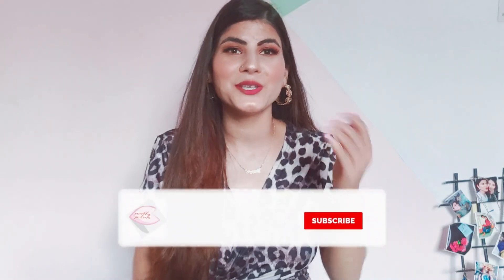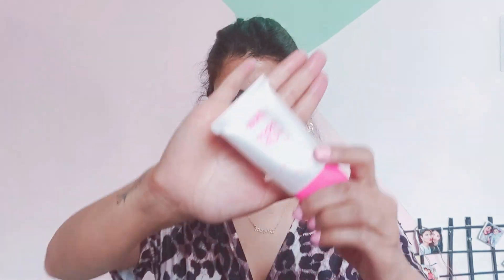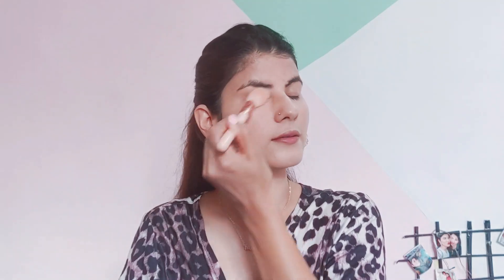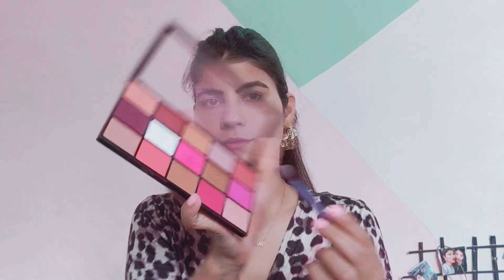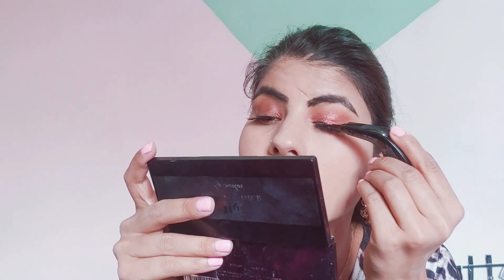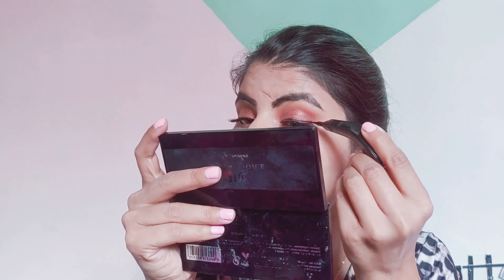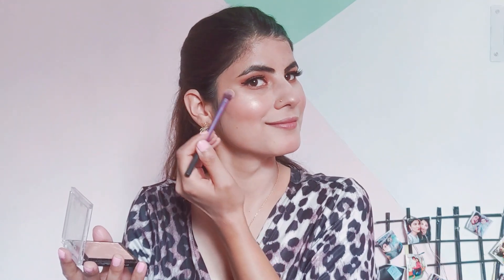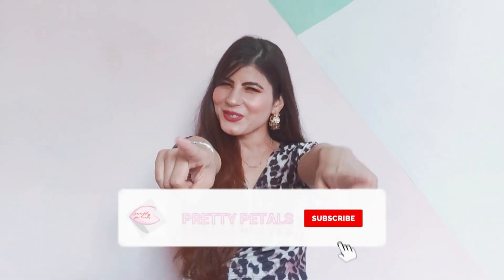Brown Smokey Eyes / Beginner Friendly Look..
hi my name is nimmi.
today I am here with a new video which is on Brown smokey makeup look in which I used Brown colour eyeshadow,this is my first time with makeup revolution eyeshadow palettes... I hope this will helpful for you and I did my best what I can do on this video.
love from uttarakhand❤️

product link-

Wet n Wild Color Icon Blush -Apri-Cot In The Middle (5.85 g)

 Wet n Wild Ultimate Brow Kit - Ash Brown (2.5 g) -